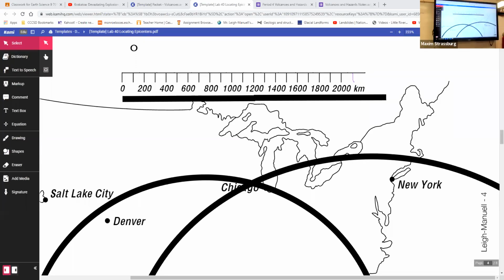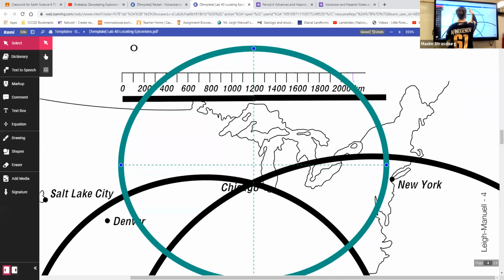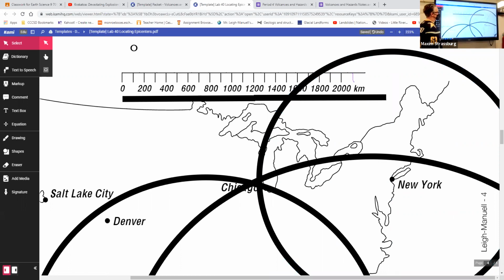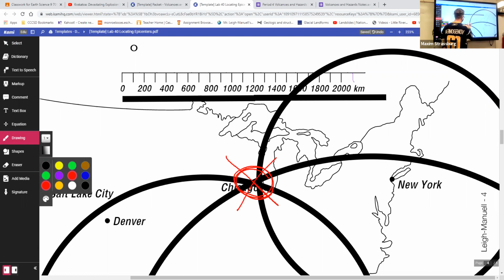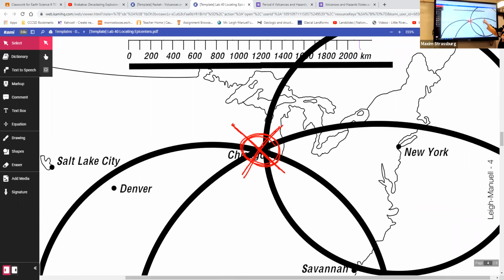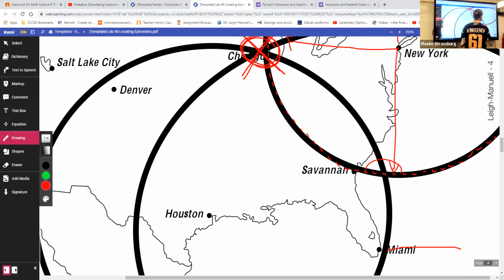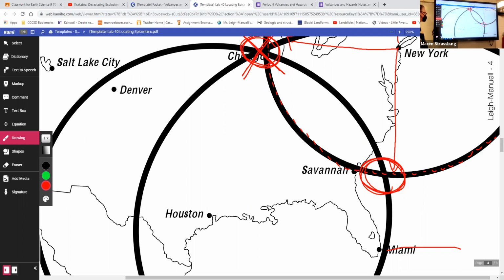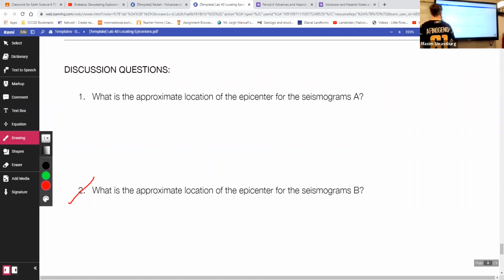Locating Epicenters Lab Explanation (Part A)